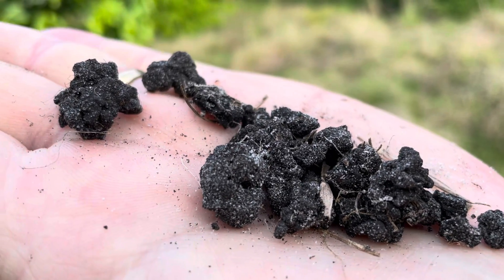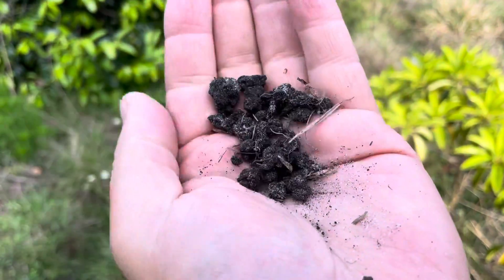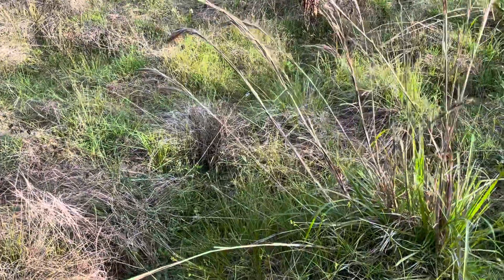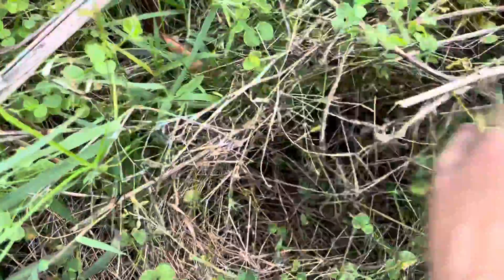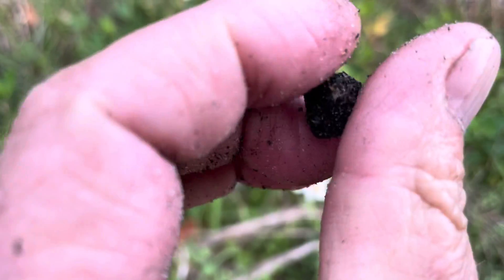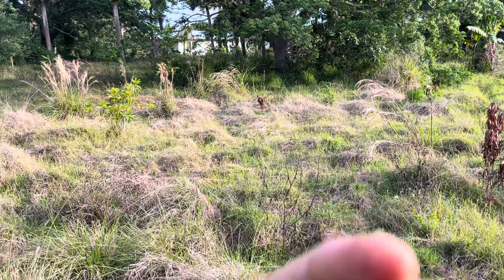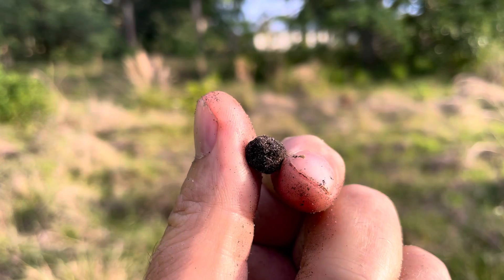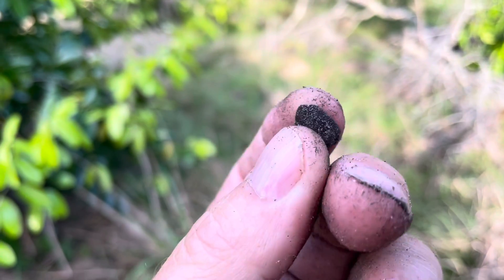Soil structure is building soil, how to build soil in sand in Florida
Soil building is soil structure is soil health and this is how we have been successfully building soil using the original regenerative farming, Biodynamics.